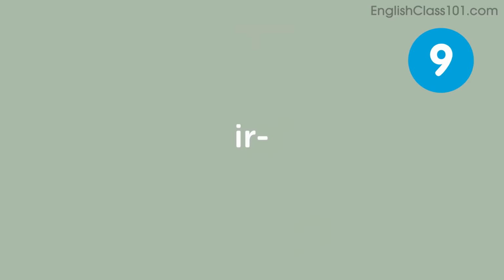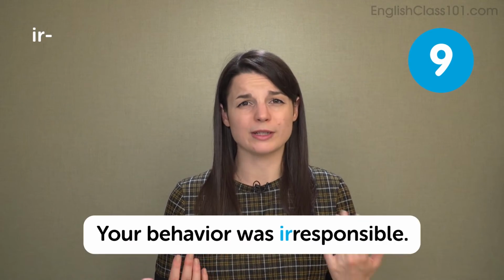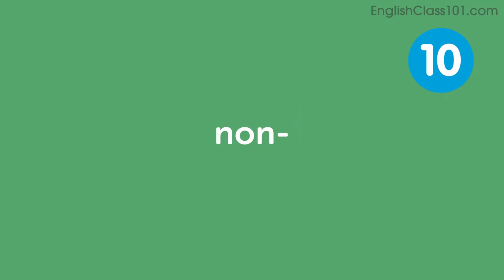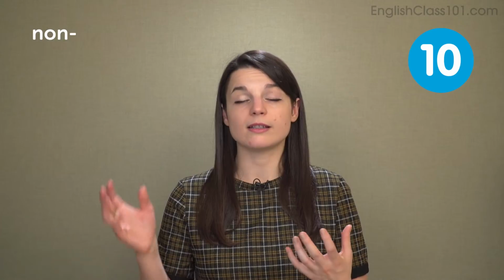10 Useful Prefixes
Want to learn to speak even more English the fast, fun and easy way? Then sign up for your free lifetime account right now,

Save 20% on FULL Access to EnglishClass101 with your YOUTUBE coupon for All subscriptions